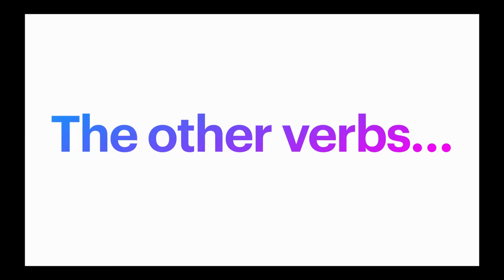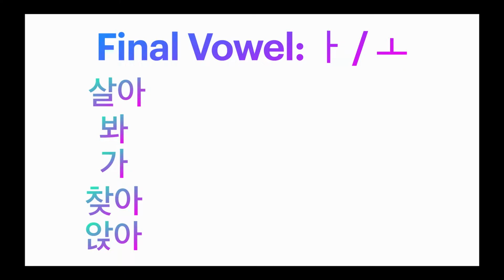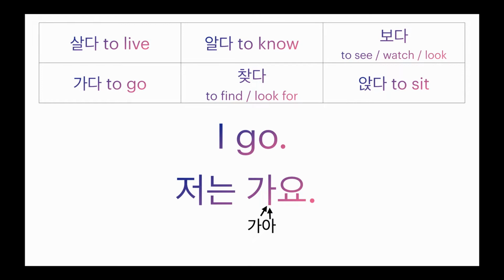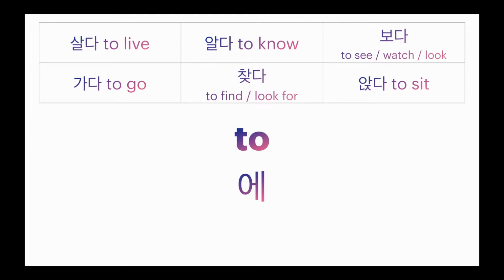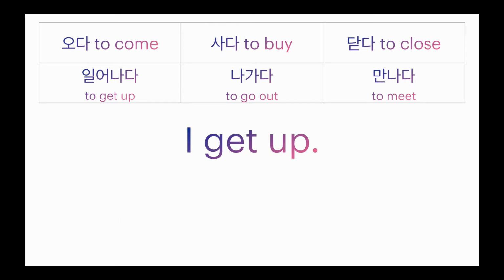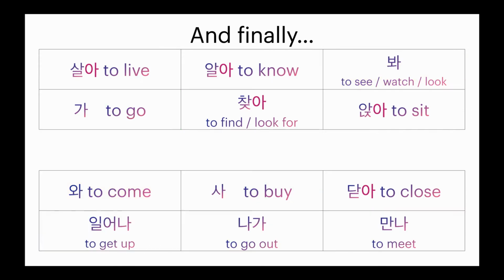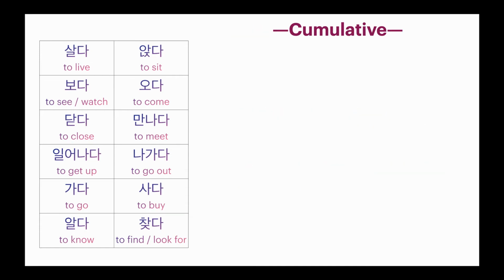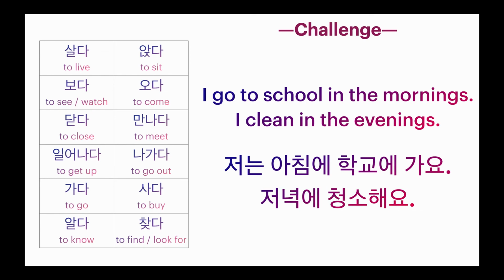Korean Grammar || Lesson 6: Present Tense Part 2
안녕하세요 everyone! Last lesson, we learned how to put 하다 verbs in present tense, and today we're going to learn how to put what I call "아 verbs" into the present tense.
(Spoiler alert: Drop 다 add 아)

1. Look at the final vowel before 다
2. If the final vowel is either ㅗ or ㅏ: drop 다 and add 아
3. Merge if necessary (explained in video)
4. Add 요 if you're speaking in polite form

Vocabulary in the video:

살다 to live
알다 to know
보다 to see, to look, to watch
가다 to go
찾다 to look for, to find
앉다 to sit
오다 to come
사다 to buy
닫다 to close
일어나다 to get up
나가다 to go out
만나다 to meet

한국 Korea (한국에서 in Korea)
미국 America (미국에서 in America)
영국 The U.K. / England (영국에서 in the U.K.)
호주 Australia (호주에서 in Australia)
남아공 South Africa (남아공에서 in South Africa)
캐나다 Canada (캐나다에서 in Canada)

^I was going to type out as many as I could, but here's a super comprehensive list instead!

학교 school
해변 beach
집 house / home
도서관 library
부엌 kitchen
공원 park

에 to, towards
해변에 to the beach
집에 to (my/your/etc.) house

아침(에) (in the) morning
저녁(에) (in the) evening

하다 verbs from last lesson:
하다 to do
연습하다 to practice
공부하다 to study
청소하다 to clean
수영하다 to swim

Time Stamps:
0:00 Intro
0:45 하다 Verbs Review
1:33 아 Verbs Explanation
5:44 Slow Practice and Sentence Building
16:56 Summary
17:35 Practice Partyyyyyyyy